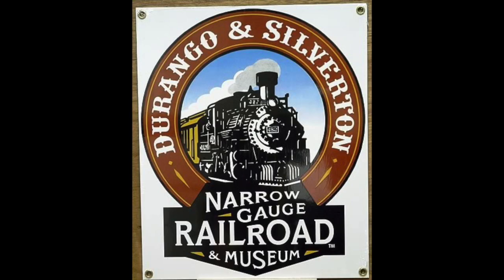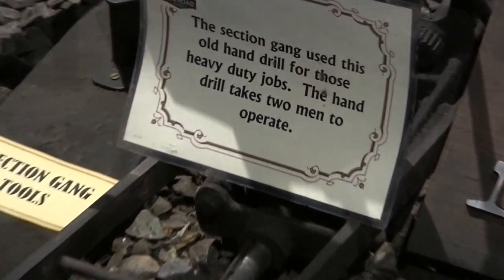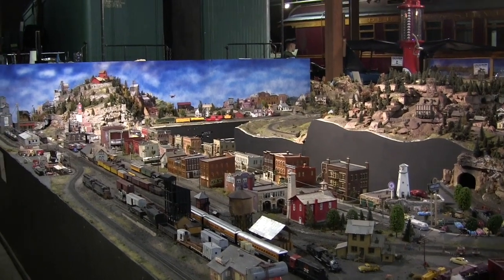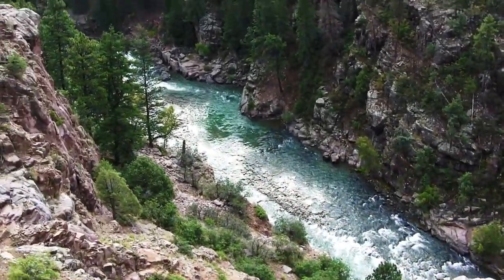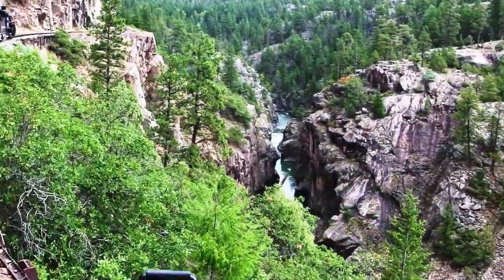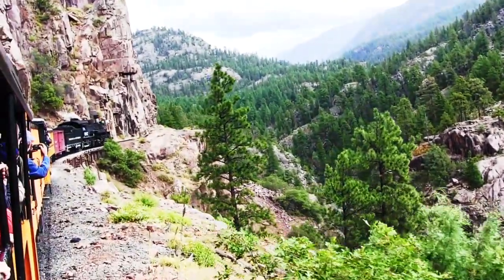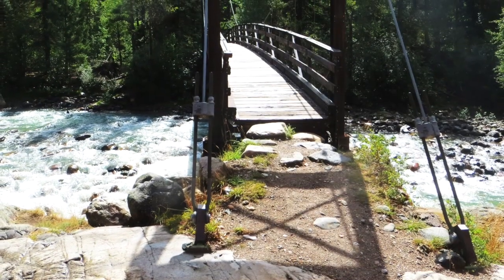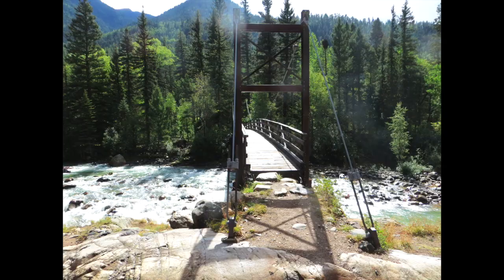Durango and Silverton Narrow Gauge Railroad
Colorado's  historic Durango & Silverton Narrow Gauge Railroad has been in constant operation since 1882 as it travels along the Animas River from Durango to Silverton gaining 2800 feet elevation. Much of the route traverses the San Juan National Forest alongside the Weminuche Wilderness Area.